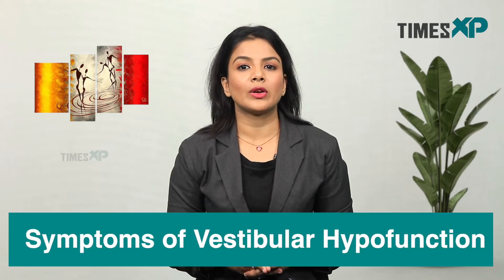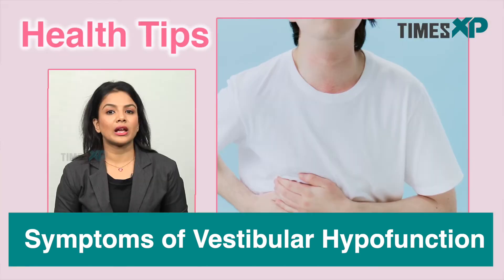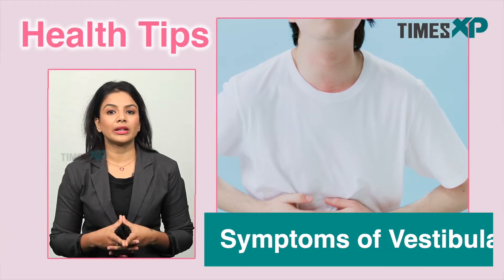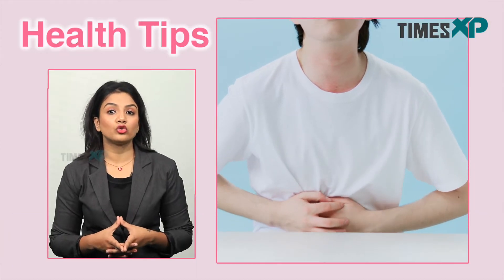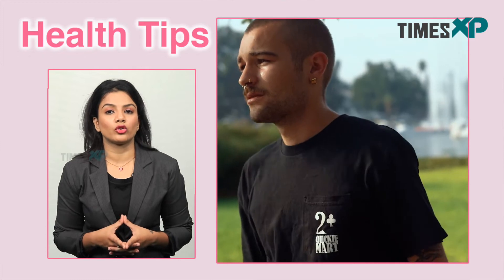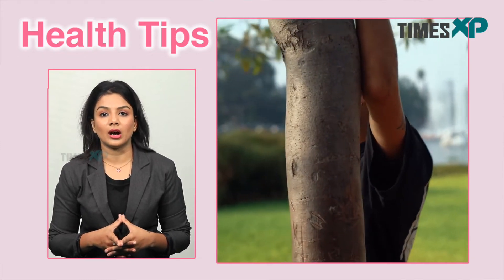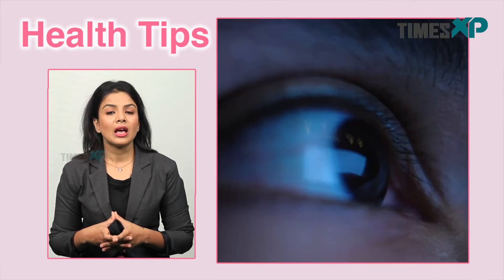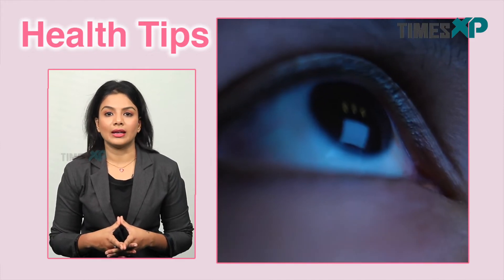Vestibular Hypofunction - Hearing Disorder & What Causes It | Varun Dhawan | Symptoms & Treatment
Watch as we explain everything about Vestibular Hypofunction - the disease which Varun Dhawan had been suffering from. We shall cover all the symptoms, causes & other factors responsible and will also share the treatment of this condition. So, check out the video now!